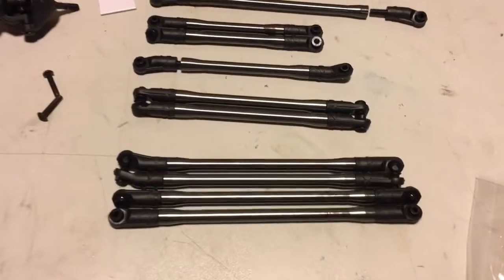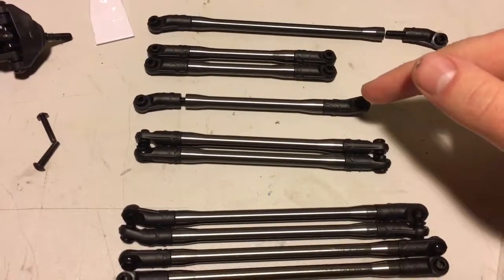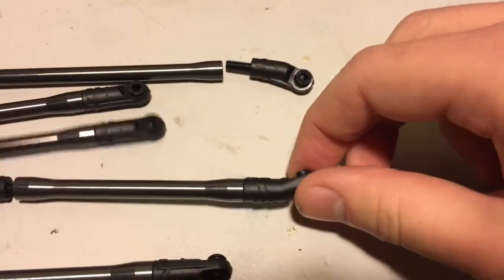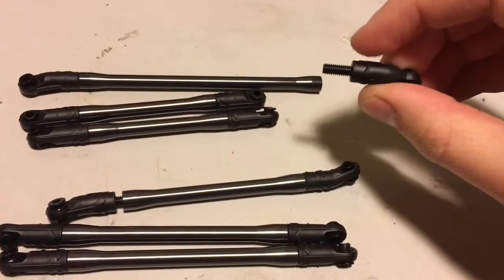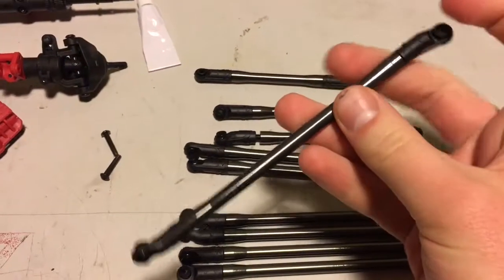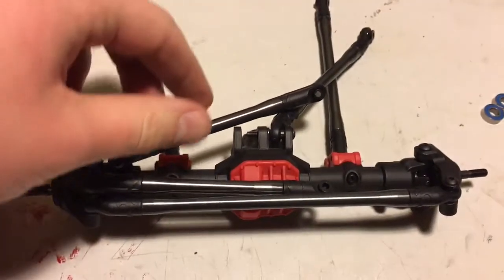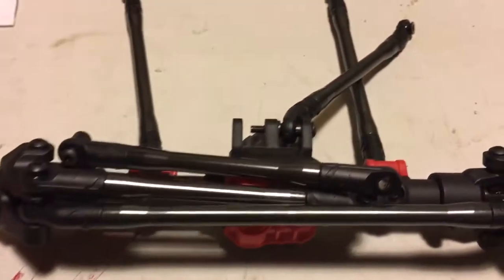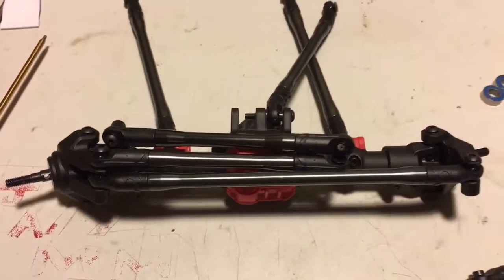SCX10 II Build Part 2: Links